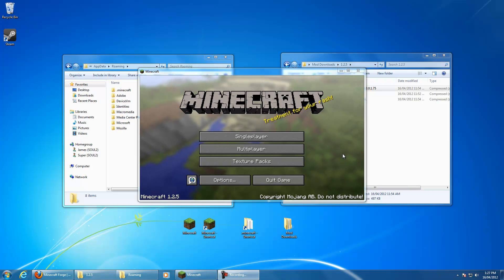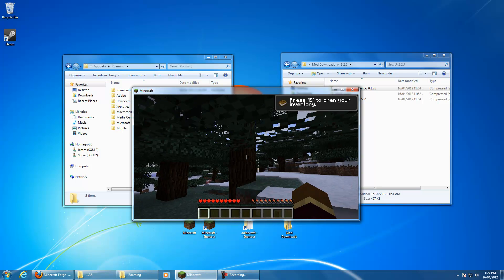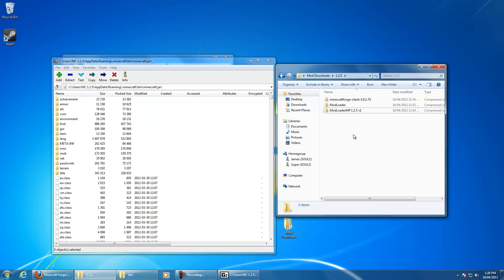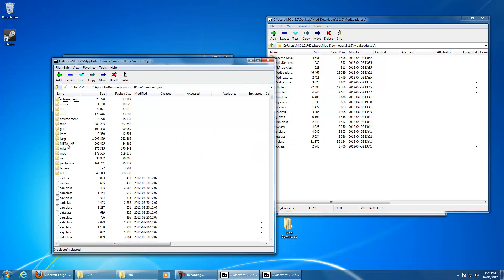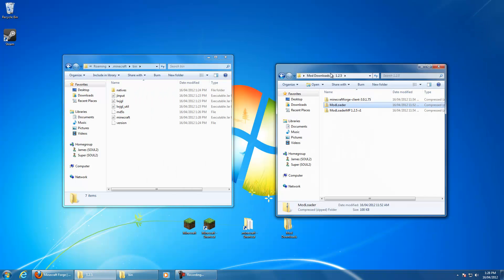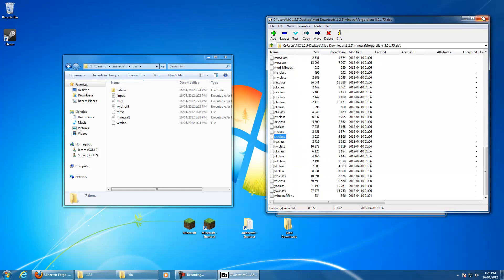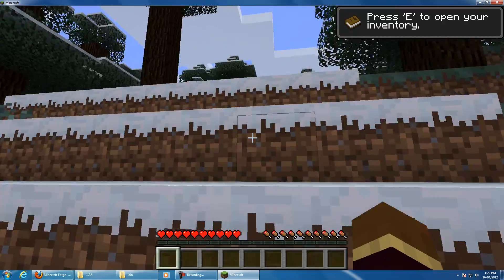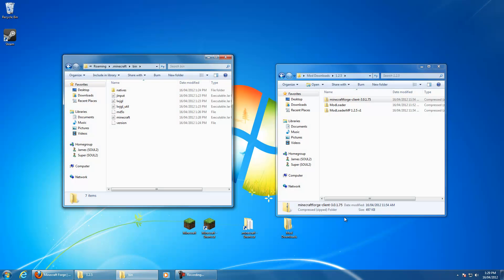Working installation of Minecraft Forge 1.2.5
Lots of people are having problems with Minecraft Forge 1.2.5 installation. This video show a clean install of the Forge mod that works successfully.